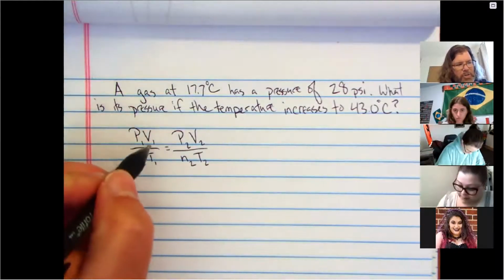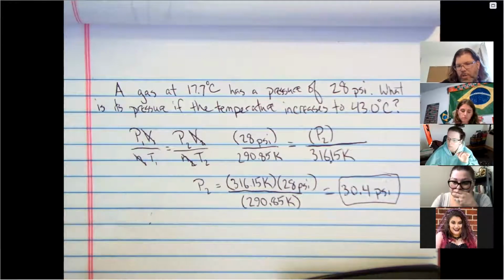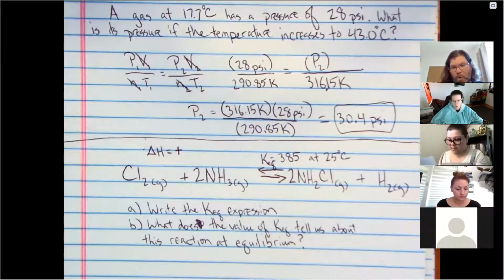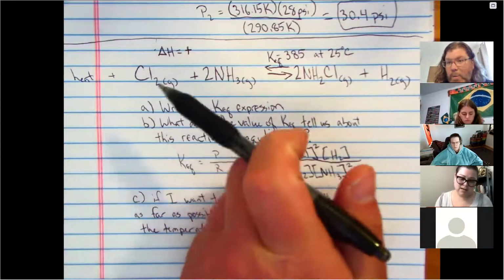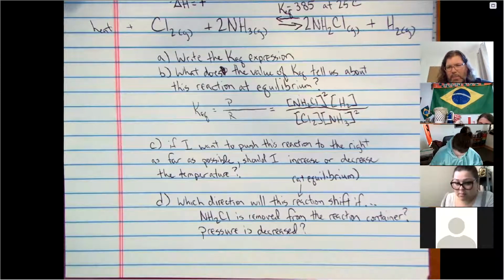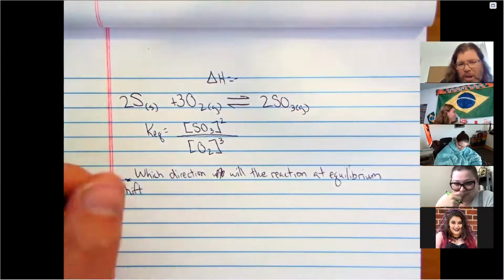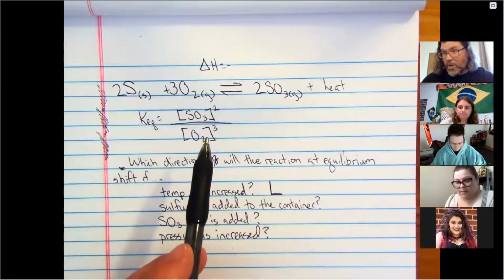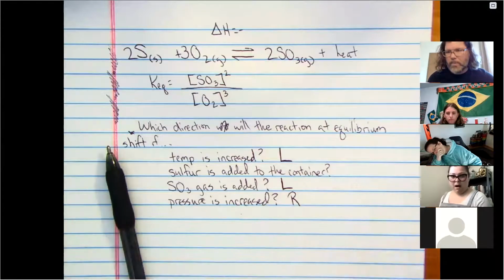Exam 3 review session 2 CHEM121 spring 2021